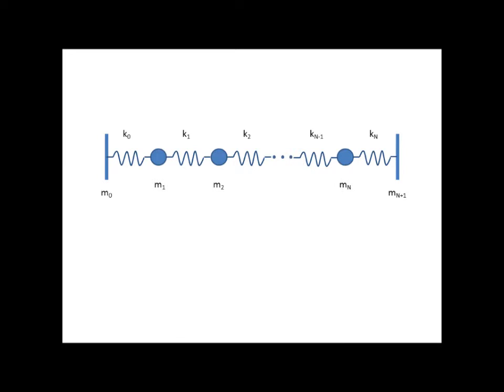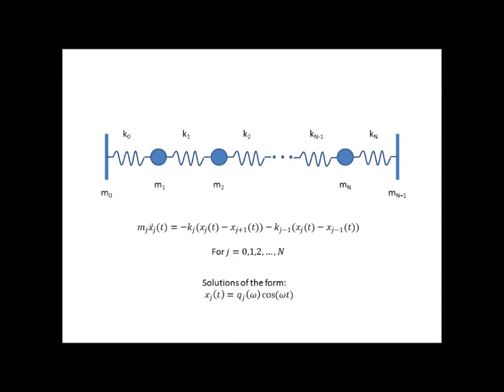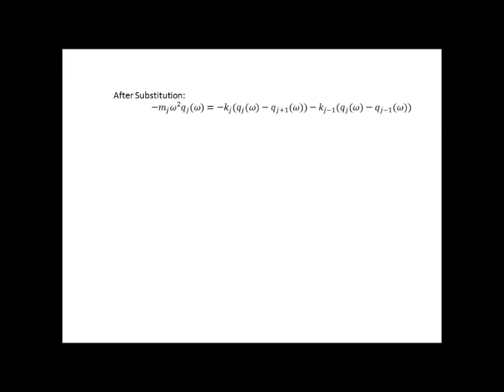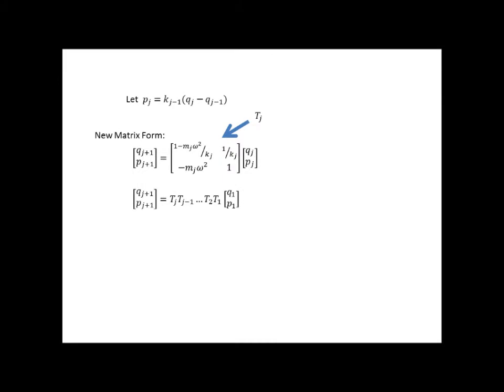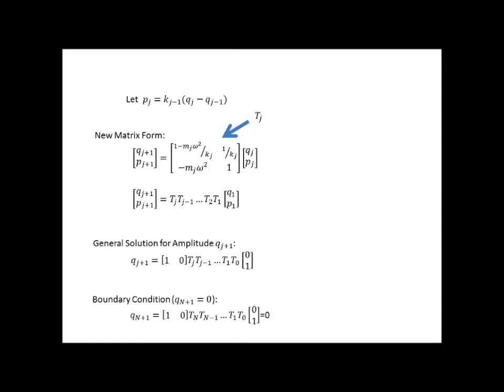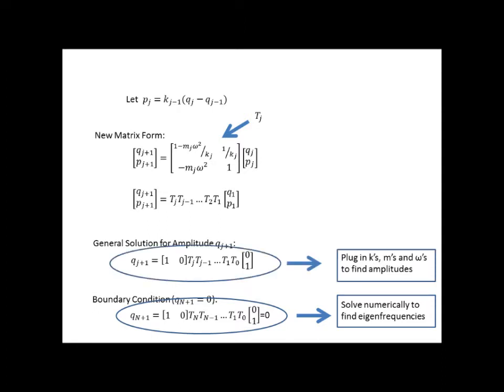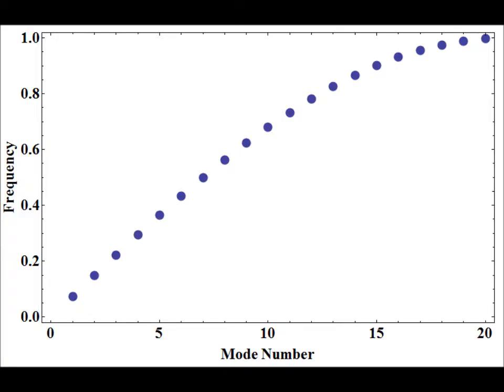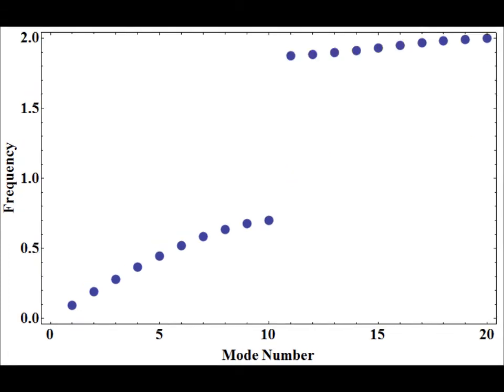Normal Modes of Mass-Spring System with Non-Uniform Spring Constants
An examination and simulation of a mass-spring system with various arrays of spring constants.

Mathematical Analysis drawn from
Kolan, A. et al. "Exploring Localization in Non-Periodic Systems", Computers in Physics 9, 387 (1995)

CORRECTIONS:
    1. When I say "deconstructive interference" I should have said "destructive interference".
    2. The analogy between mechanical and electrical systems mentioned at the end of the video isn't exactly an application.  The electrical model can be a useful tool for analyzing the mechanical system, and demonstrating some of its properties, but the circuit which is analogous to the mass-spring chain system isn't particularly useful in and of itself.